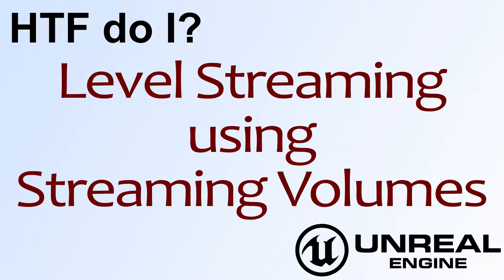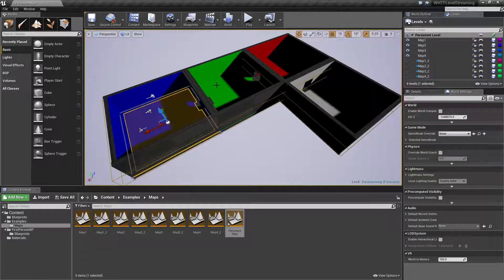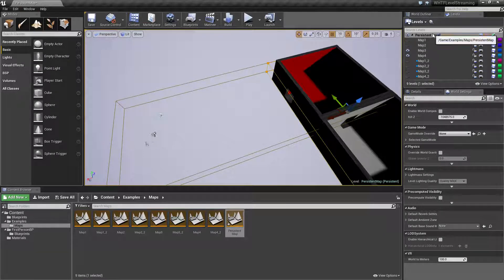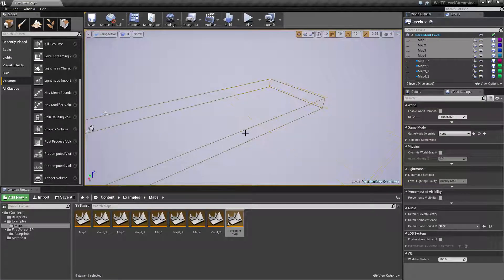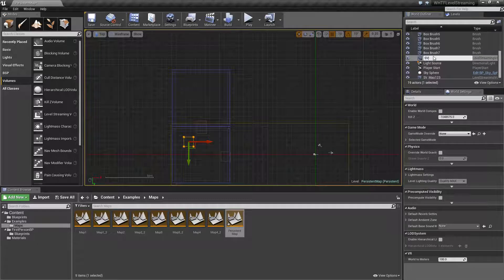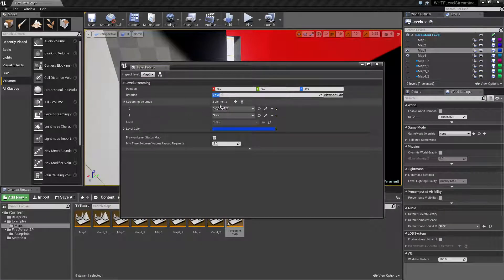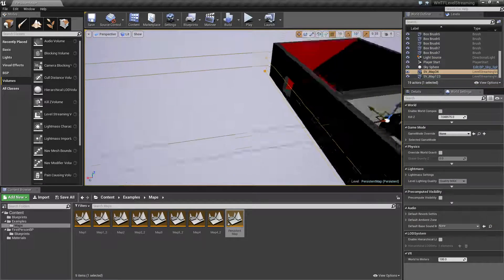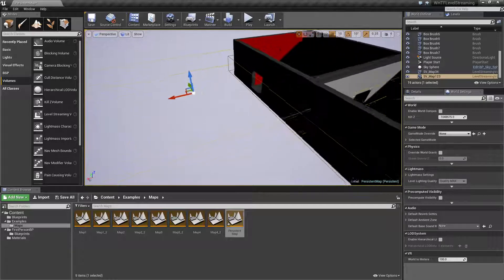HTF do I? Level Streaming using Volumes in Unreal Engine 4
How do I implement Level Streaming using Volumes in Unreal Engine 4?